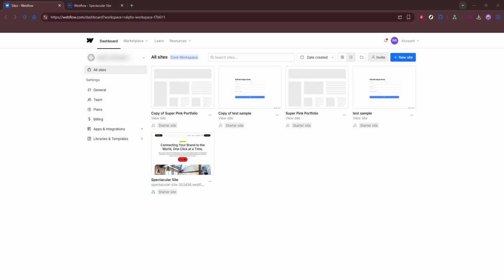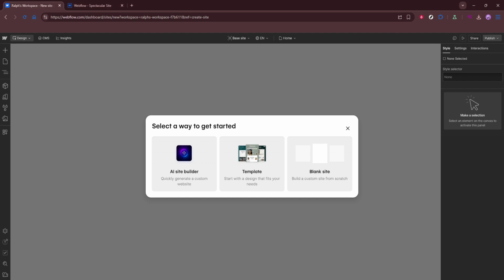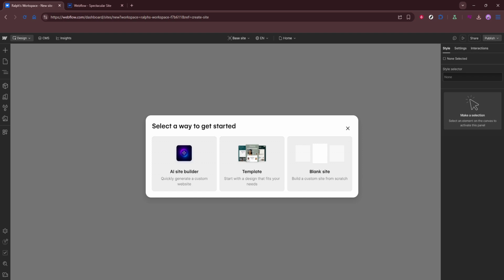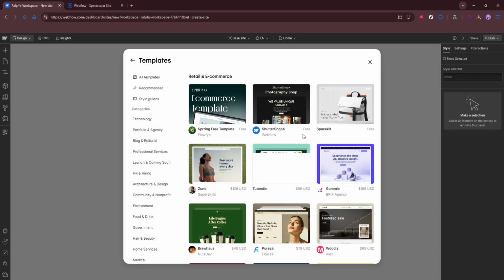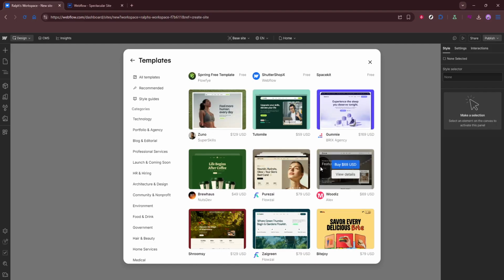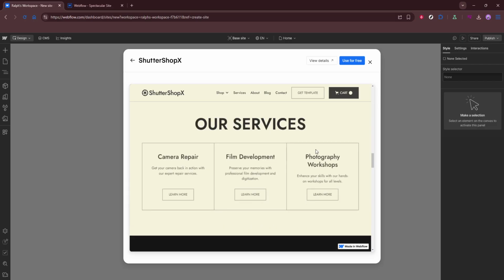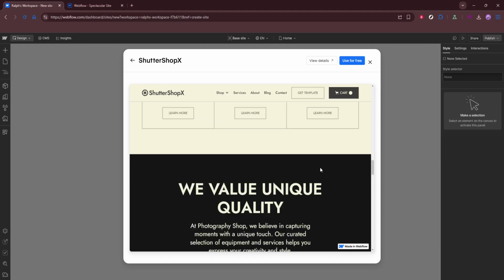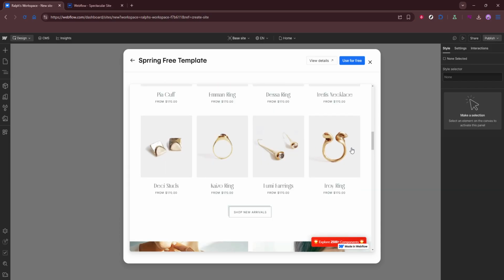Webflow Ecommerce Tutorial For Beginners - How to Create an Ecommerce Website with Webflow 2026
In today's video we cover Webflow Ecommerce Tutorial For Beginners  - How to Create an Ecommerce Website with Webflow 2026